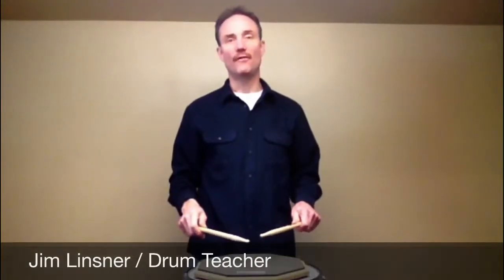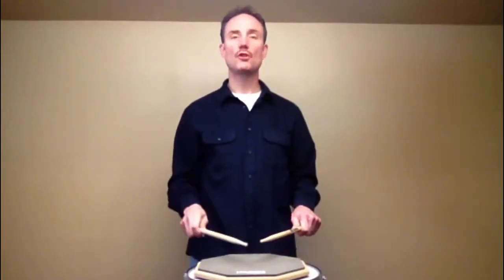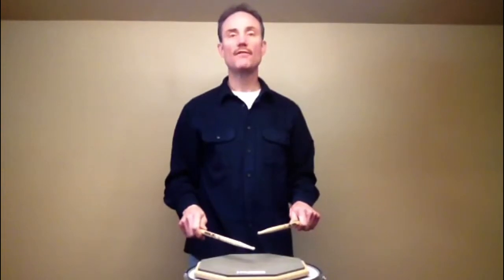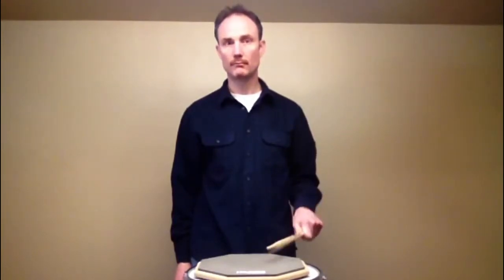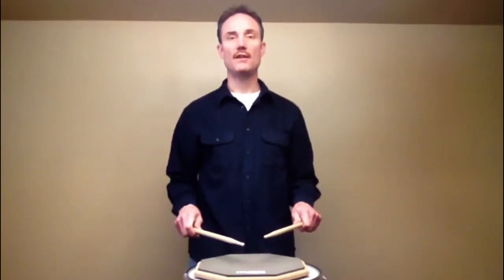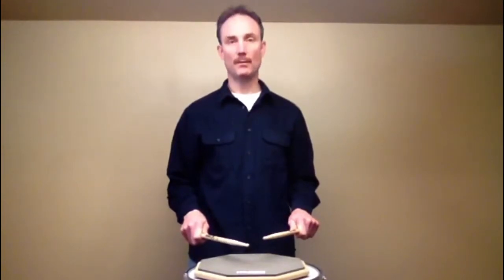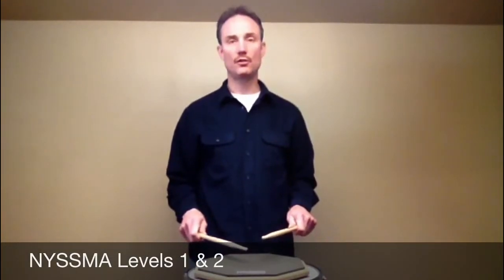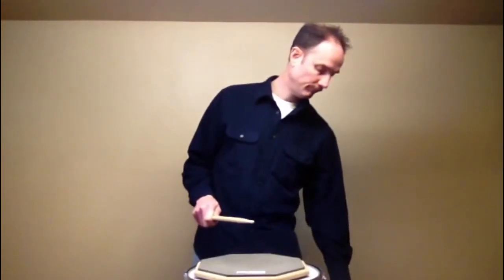Five Stroke Roll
This is an introduction to the drum rudiment called the Five Stroke Roll.  NYSSMA (New York State School Music Association) levels 1-6 are demonstrated.